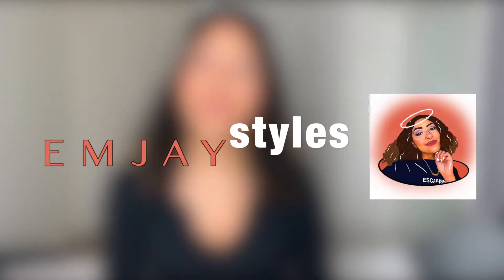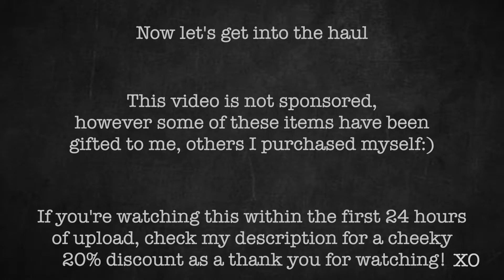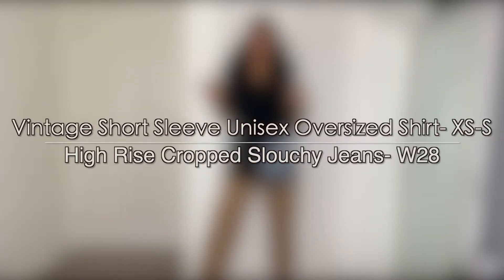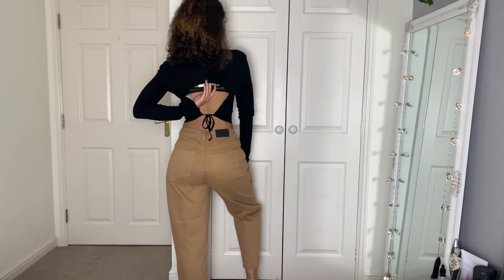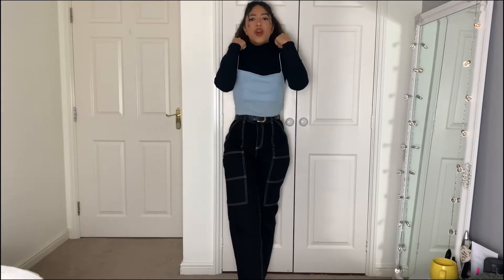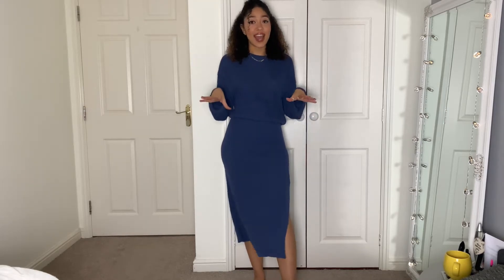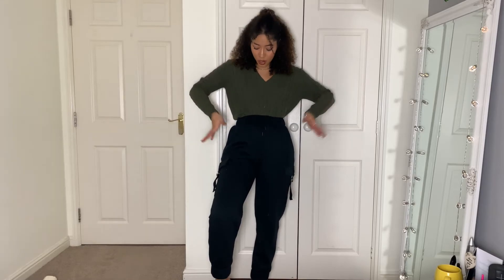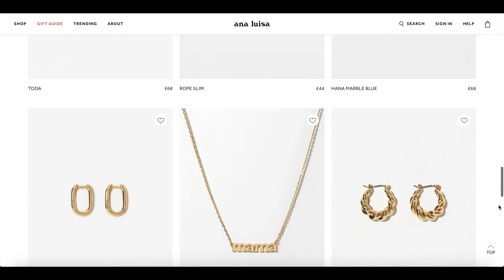£500+ NU IN HAUL 2020: AFFORDABLE SUSTAINABLE CLOTHING BRAND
Here's a huge Nu in haul 2020, my favourite affordable sustainable clothing brand!

IF YOU'RE HERE WITHIN THE FIRST 24HRs (before 7pm on the 17th December):

Nu in are an amazing brand to check out if you're looking for sustainable fashion brands with reasonable, affordable prices that reflect the quality you are getting! Whilst Nu in and other sustainable, ethical brands are a higher price point compared with brands like pretty little thing, missguided etc- the price that you pay is transparently invested into their clothing- through ethically sourcing and recycling materials that don't damage the planet, and ensuring that the garment workers are actually paid a decent wage. Additionally, Nu in and other sustainably driven brands make their clothes to last- which means in the long run investing in for example a pair of their £50 jeans that will last you 5+ years, instead of having to constantly replace your worn out £20 jeans each year- it definitely is a worthy investment!

Whilst I have collabed with Nu in fashion and am currently- this video is not part of the collaboration, it's something I decided to film myself to show you my growing collection of gifted and self bought pieces, and talk more in depth about nu in sizes to help you out.

S O C I A L S:

Depop: Meganrebeccaxx